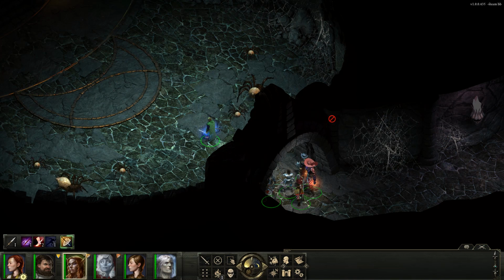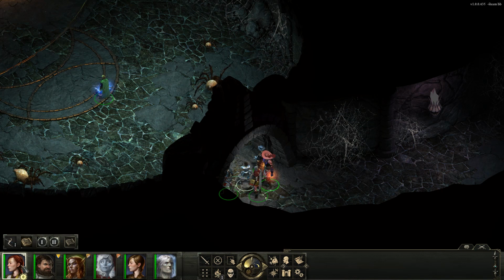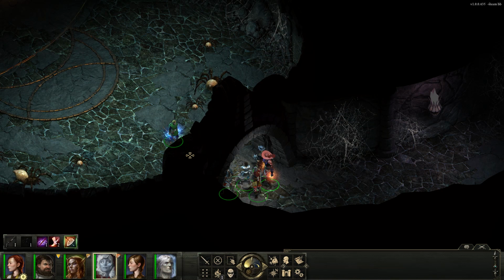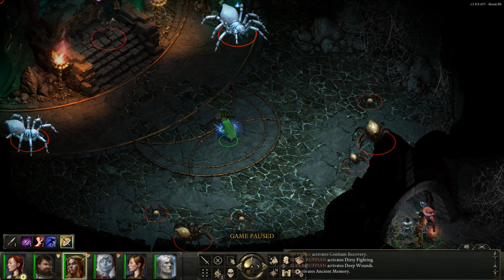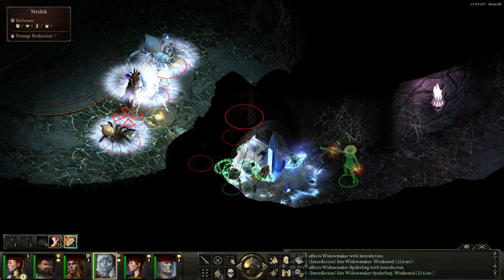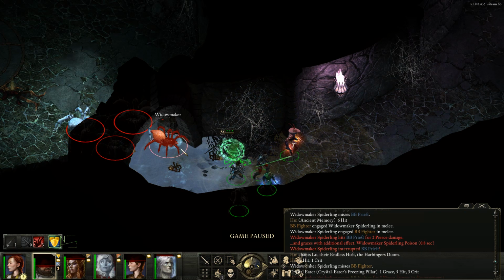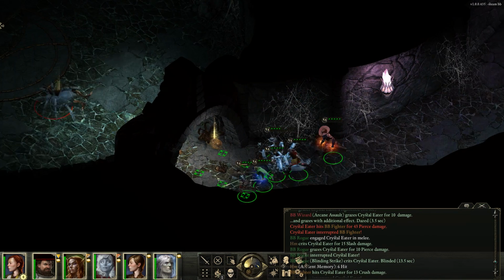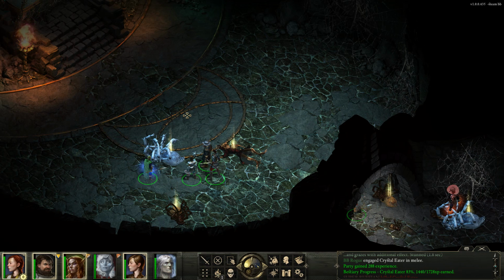Pillars of Eternity BB v435: Sensuki vs Nridek (Round 1)